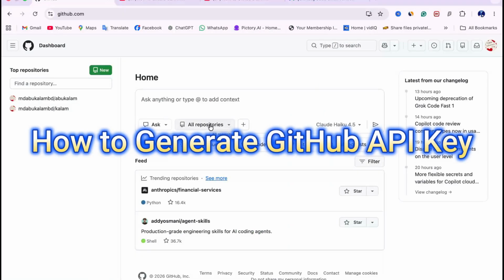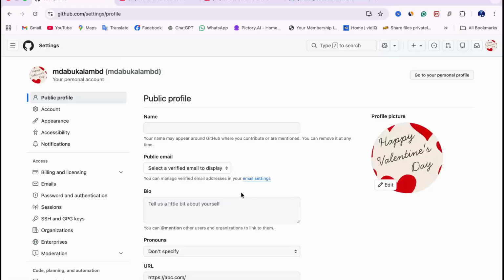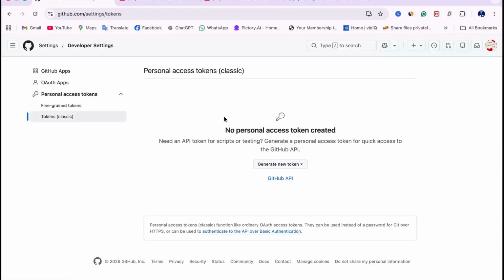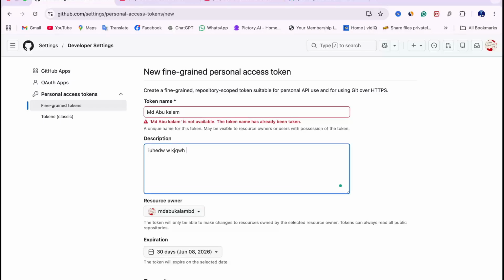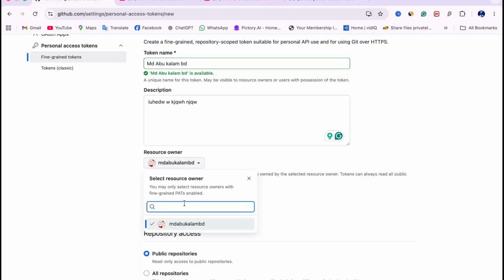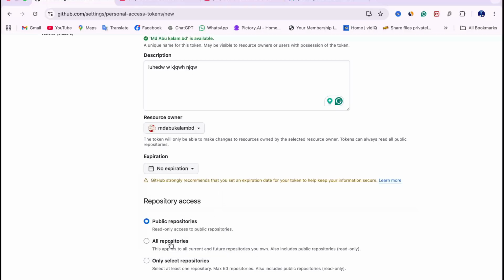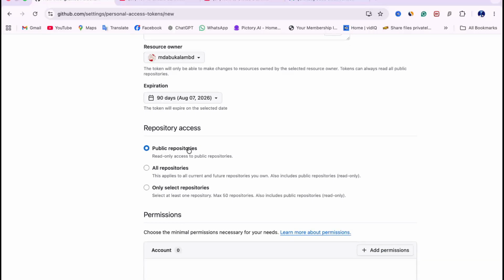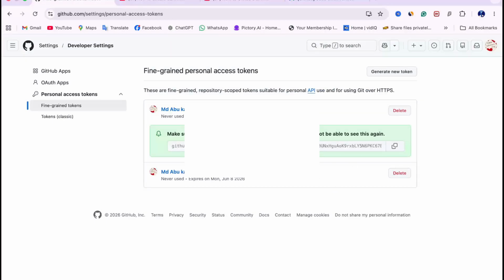How to Get API Key from GitHub – Easy Step-by-Step Guide!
Hello, Want to get an API key from GitHub? In this video, I’ll show you how to get API key from GitHub step by step.

You’ll learn how to create a personal access token and use it for apps, tools, and developer access.

Watch till the end to fully understand how to get GitHub API key the right way.